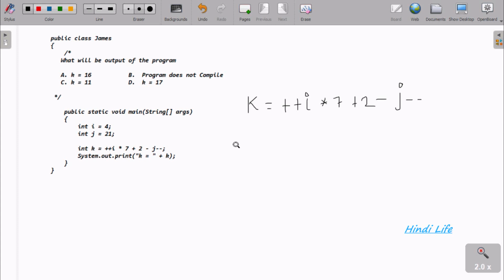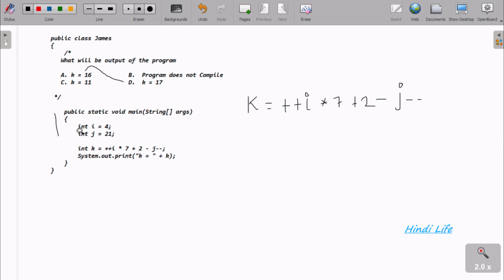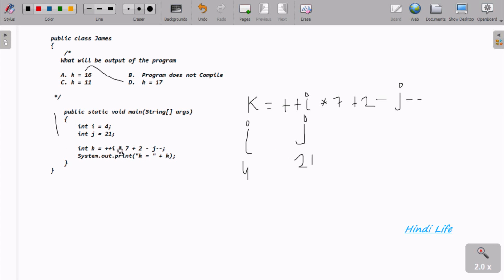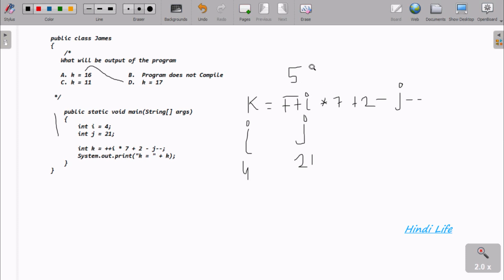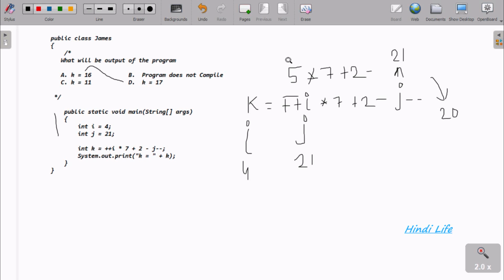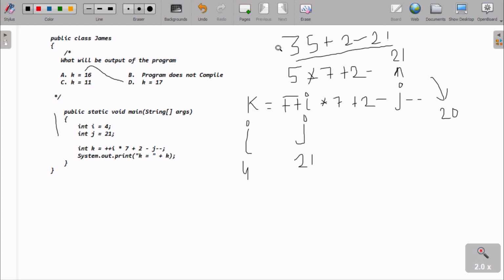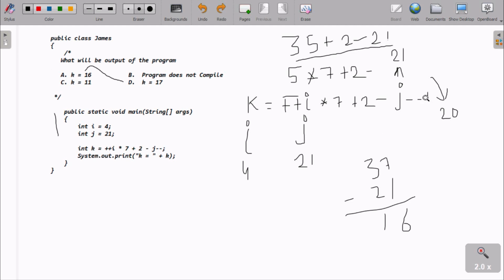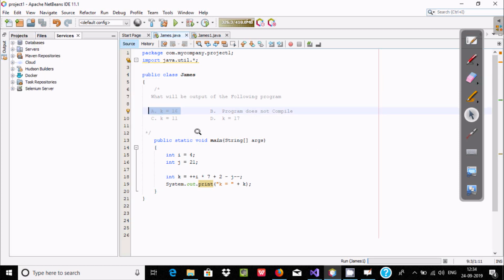(#4) Java Multiple Choice Questions and Answers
increment and decrement operators in java

Increment Decrement Operators interview Question

questions on increment and decrement operators in java

java mcq tutorial